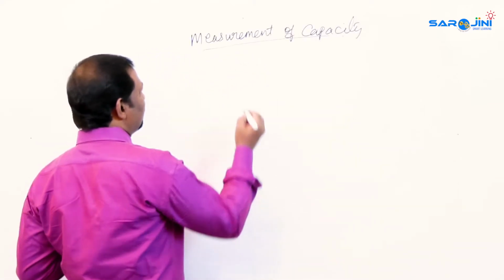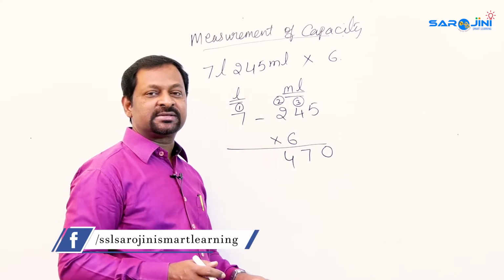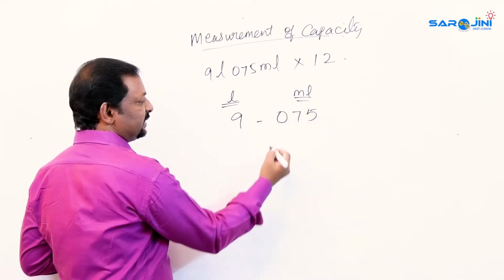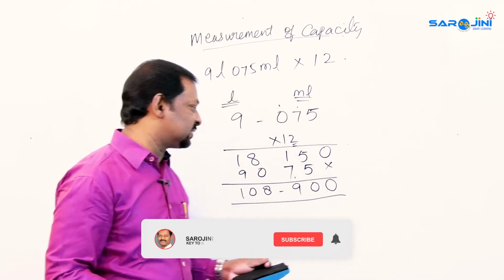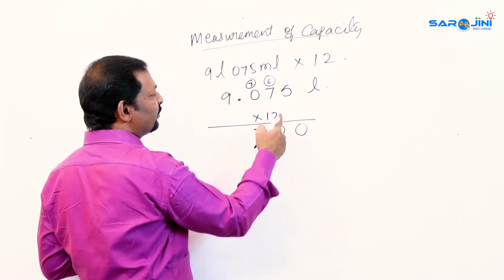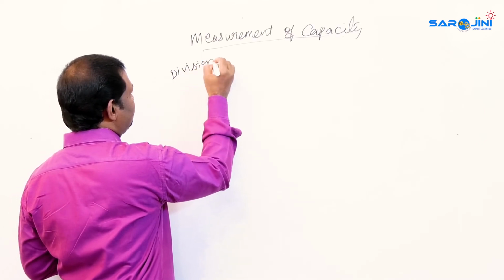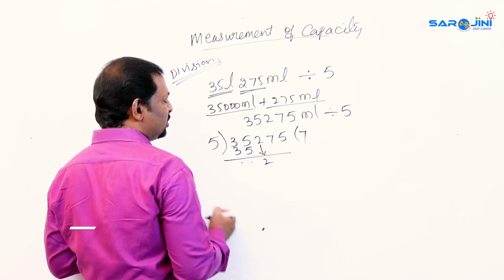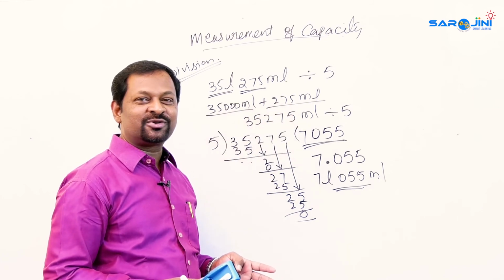MEASUREMENT OF CAPACITY - 3 | Easy way to do Measurement of Capacity | SAROJINI SMART LEARNING